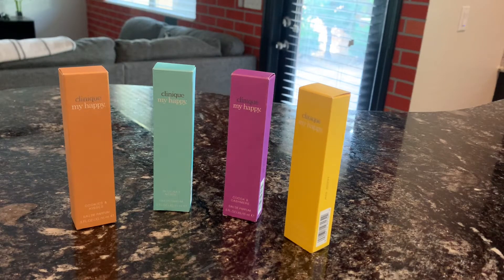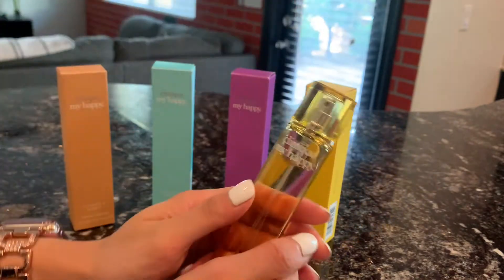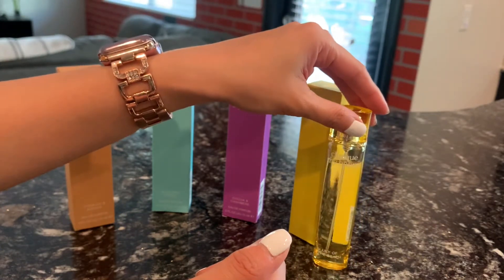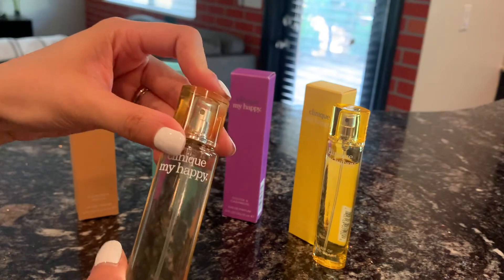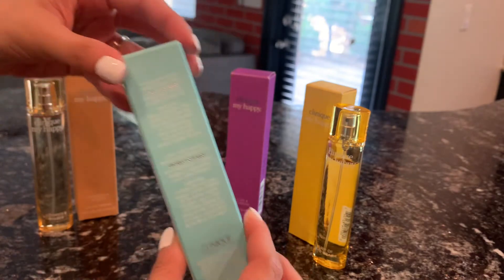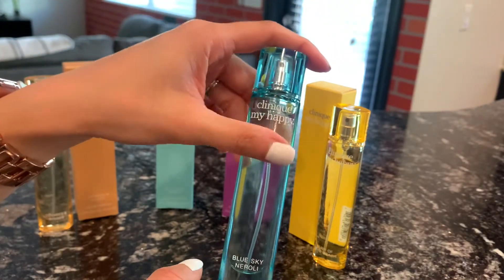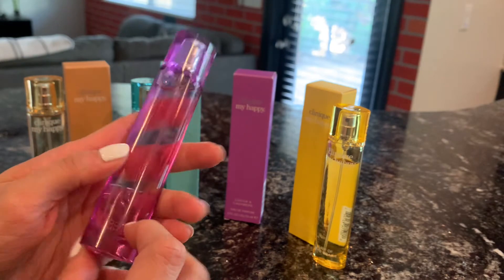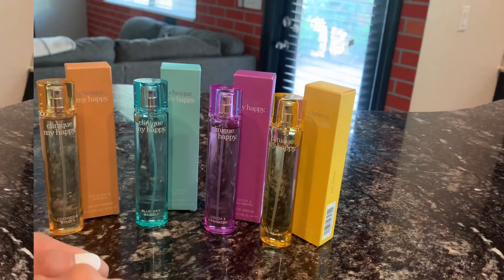Clinique: My Happy Favorites | Unboxing & Review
Hello lovelies! I am so happy to be able to share my new faves! I’m new to My Happy line and what can I say, I instantly fell in love! There are other scents such as Baby Bouquet, Pink Peony, Happy Indigo, and Peace & Jasmine. But the 4 above are the big winner! They are super yummy, they make me happy and feeling positive! Which one is your favorite?

Scents mentioned
- Lily of the Beach | 0.5 oz | $25
- Cocoa & Cashmere | 0.5 oz | $25
-  Cookies & Kisses | 0.5 oz | $25
-  Blue Sky Neroli | 0.5 oz | $25

Happy Summer!